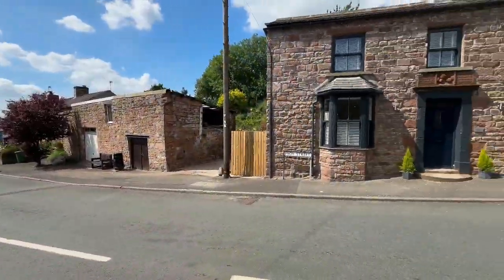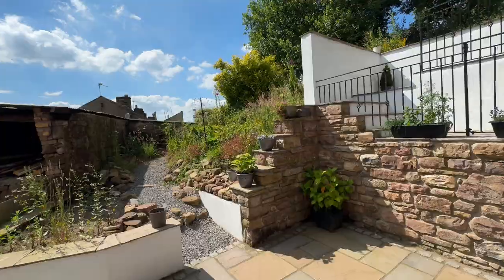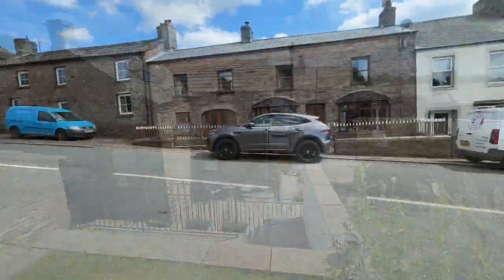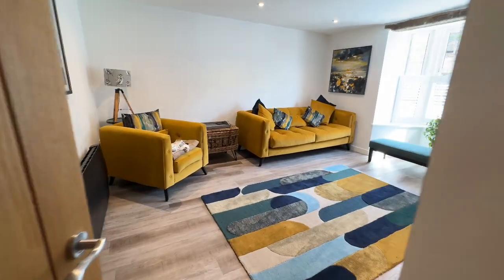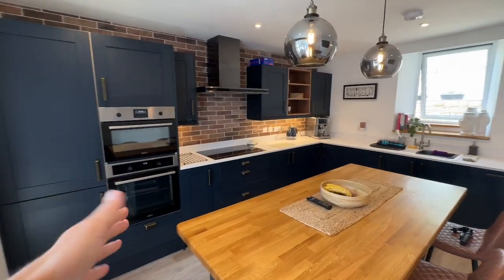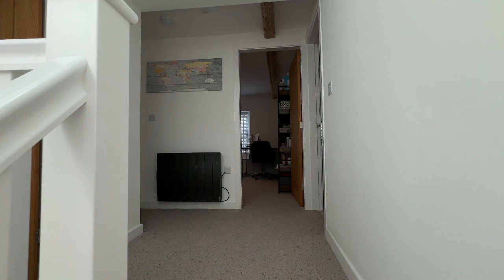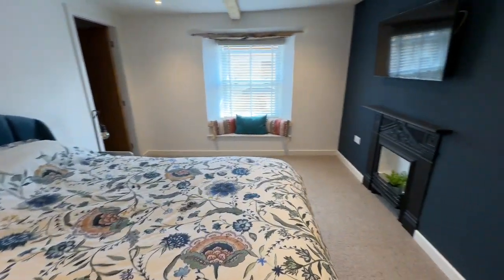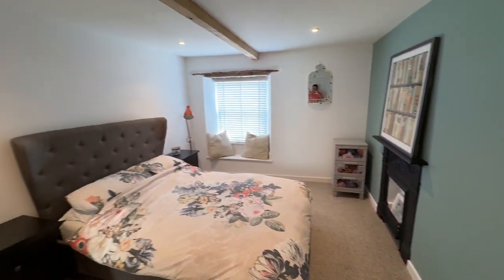Stunning 3-Bedroom Home with Barn & Workshop in Historic Brough, Kirkby Stephen | £300,000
Discover this beautifully renovated 3-bedroom home, priced at £300,000, nestled in the heart of the historic market town of Brough, Kirkby Stephen. Featuring a spacious barn, workshop, and ample parking, this property offers the perfect blend of modern comfort and historic charm. Don't miss out on this incredible opportunity!